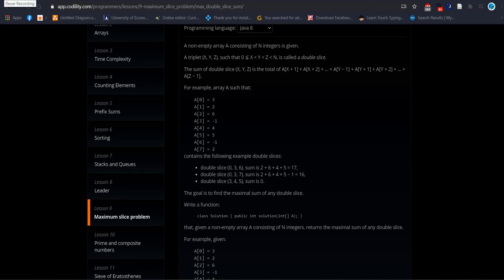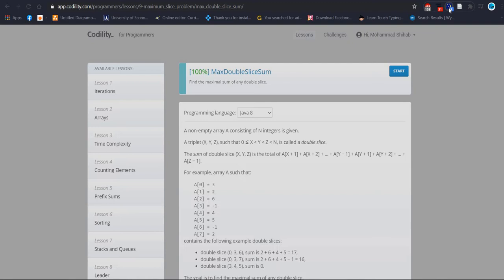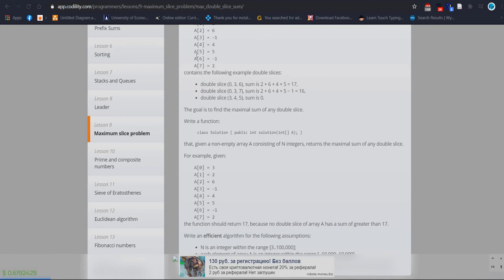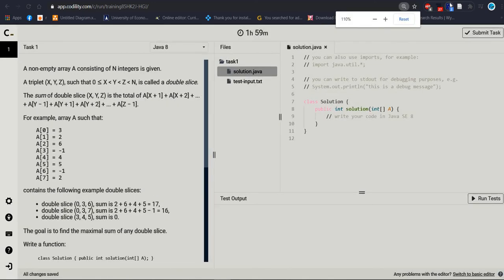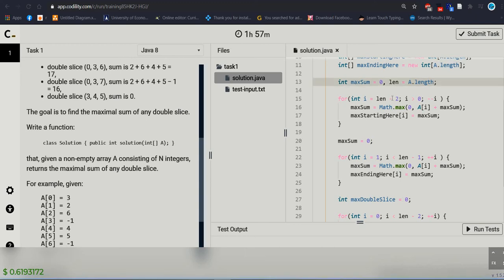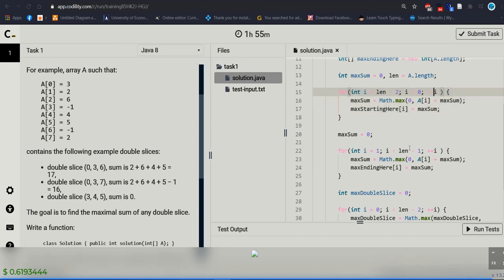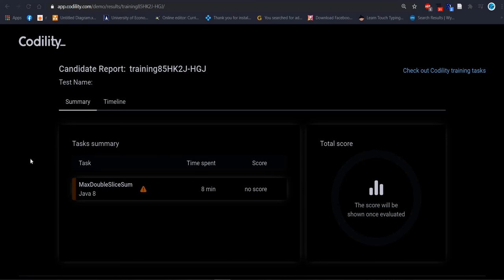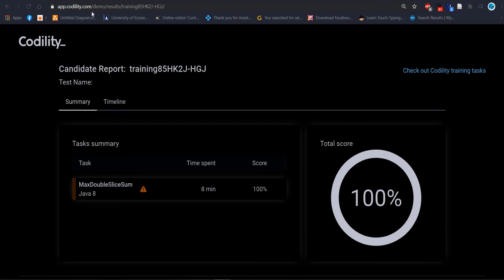Lesson : 9-1 - Maximum slice problem | MaxDoubleSliceSum | Codility for Programmer | Java